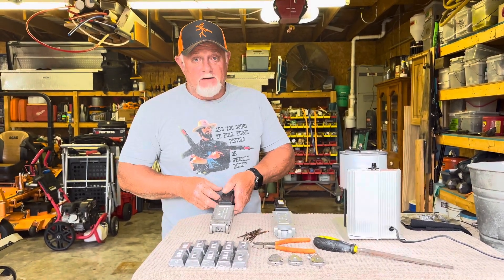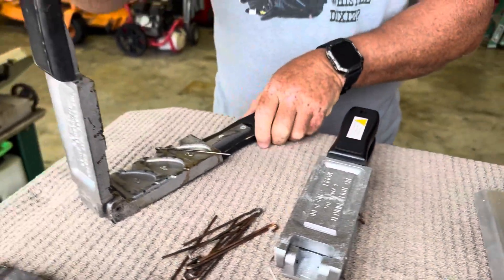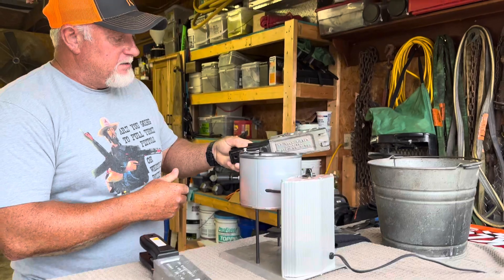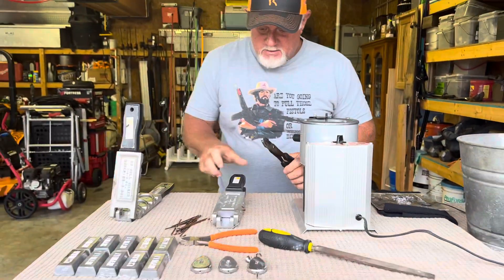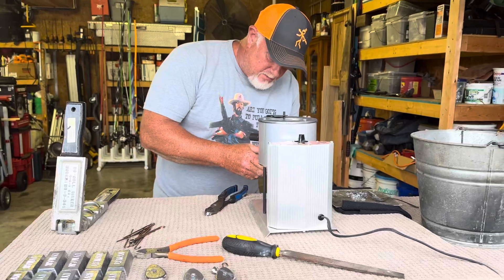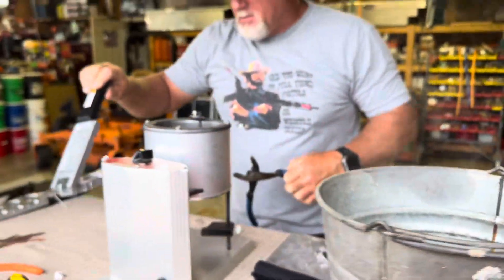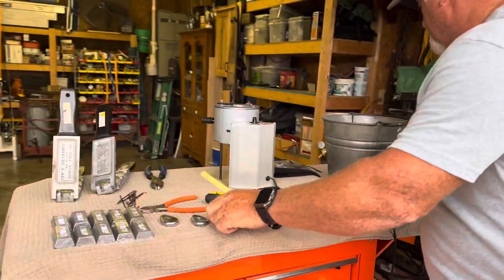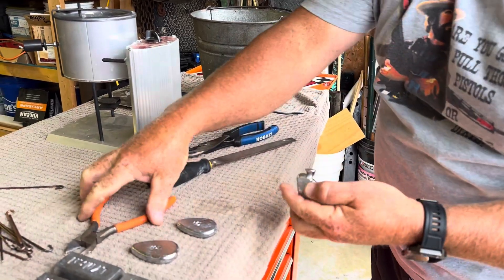How to pour your own lead fishing sinkers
How to save money by pouring your own lead sinker weights for fishing.